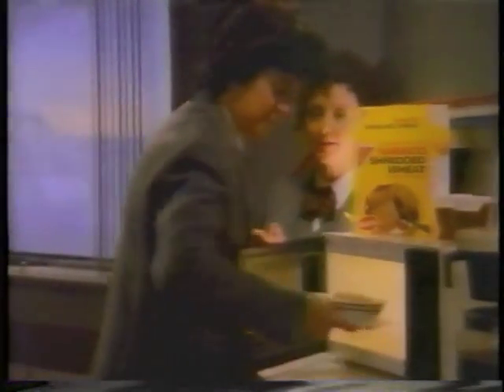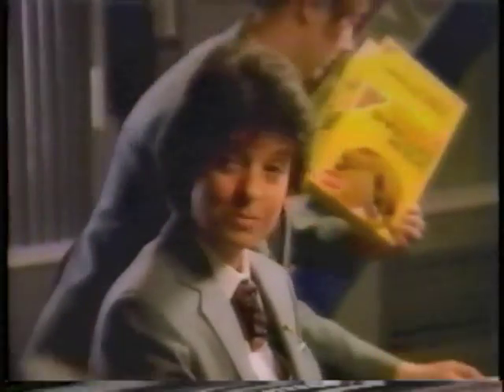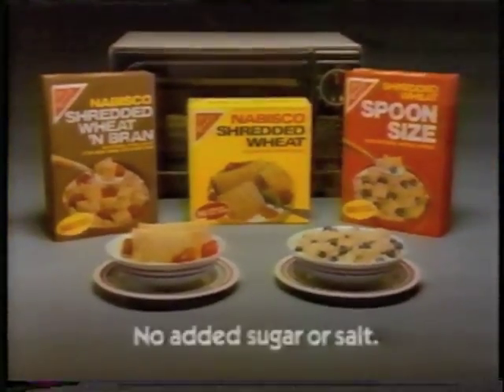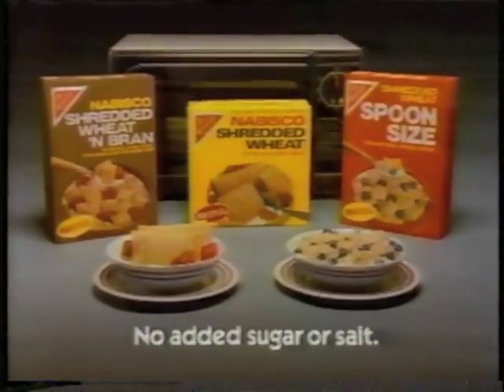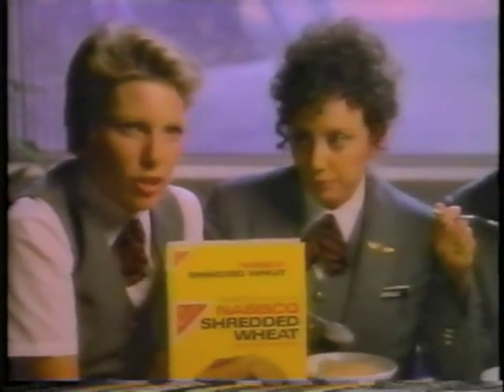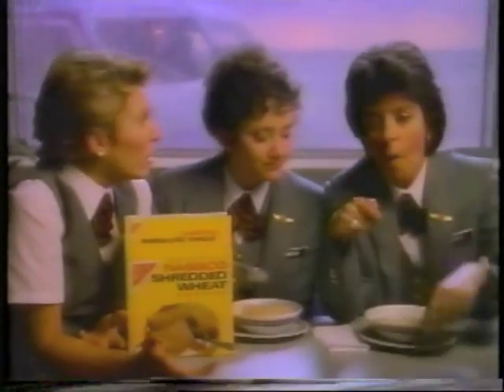Nabisco Shredded Wheat - Try it in your microwave! - Commercial - 1988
As aired during the Holidays of December 1988 on CBS, Channel 5 in the San Francisco Bay Area, California.